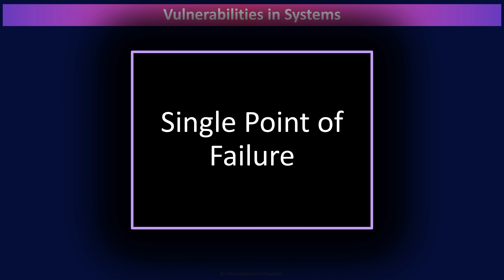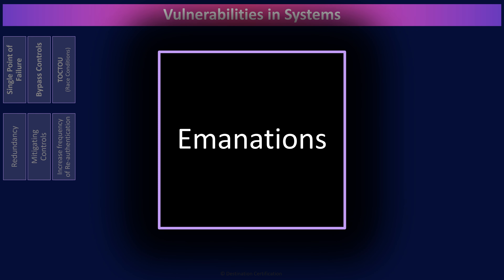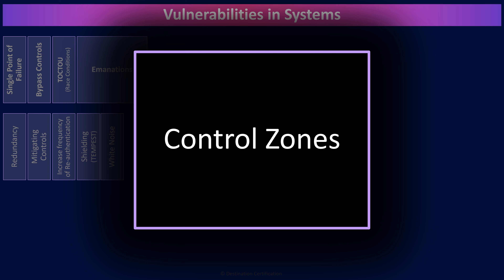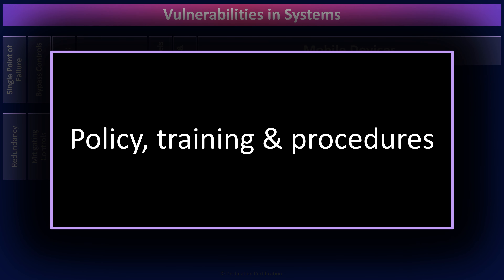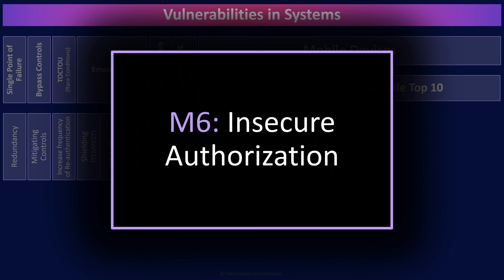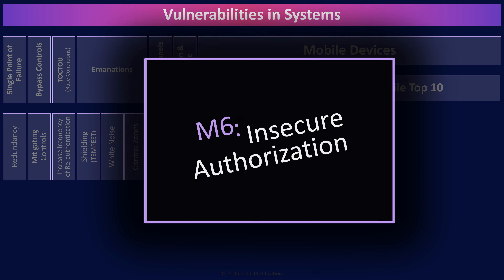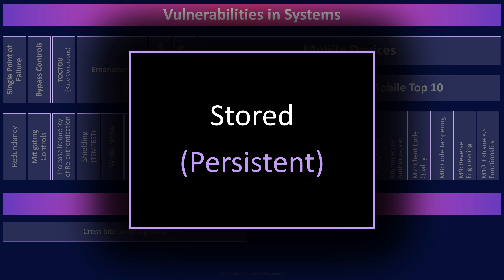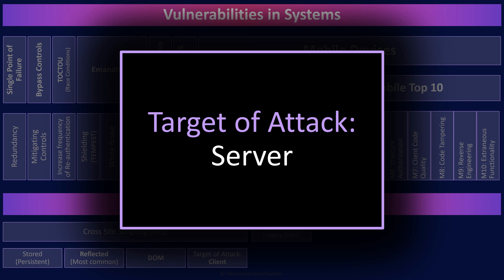Vulnerabilities in Systems MindMap (4 of 9) | CISSP Domain 3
Review of the major Vulnerabilities in Systems topics to guide your studies, and help you pass the CISSP exam.

This MindMap review covers:
00:00 Introduction
00:35 Vulnerabilities in Systems
01:07 Single Point of Failure
01:33 Redundancy
01:48 Bypass Controls
02:21 Mitigating Controls
02:57 TOCTOU (Race Conditions)
03:28 Increase frequency of Re-authentication
03:53 Emanations
04:13 Shielding (TEMPEST)
04:34 White Noise
04:48 Control Zones
05:04 Covert Channels
05:20 Analysis & Design
05:36 Aggregation & Inference
05:55 Polyinstantiation
06:21 Mobile Devices
06:42 Policy, training & procedures
07:03 Remote access security
07:16 Endpoint Security
07:28 OWASP Mobile Top 10
07:43 M1: Improper Platform Usage
07:58 M2: Insecure Data Storage
08:24 M3: Insecure Communication
08:43 M4: Insecure Authentication
09:03 M5: Insufficient Cryptography
09:17 M6: Insecure Authorization
09:48 M7: Client Code Quality
10:10 M8: Code Tampering
10:26 M9: Reverse Engineering
10:47 M10: Extraneous Functionality
11:11 Web-based Vulnerabilities
11:26 Cross Site Scripting (XSS)
11:49 Stored (Persistent)
12:45 Reflected (Most common)
13:31 DOM
13:41 Target of Attack: Client
13:53 Cross Site Request Forgery (CSRF)
14:18 Target of Attack: Server
14:28 SQL Injection
15:32 Input Validation
16:08 Client Side vs. Server Side
16:36 Allow Lists vs. Deny Lists
17:36 Outro